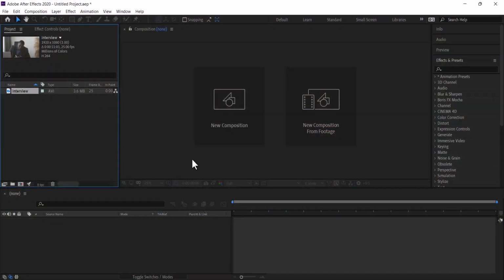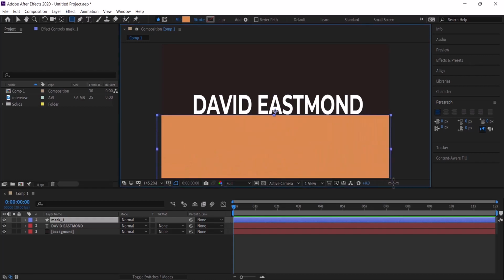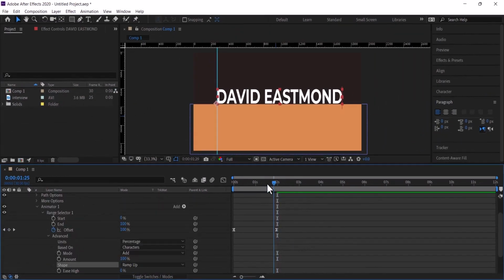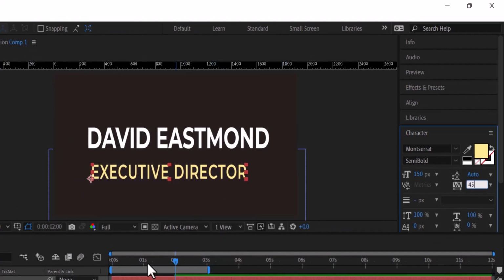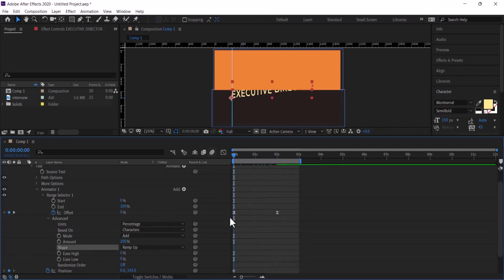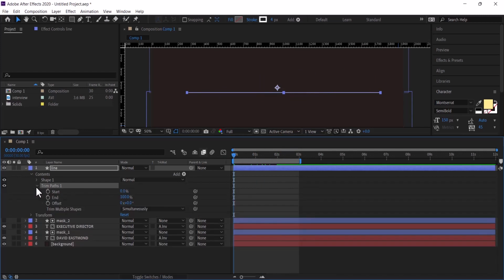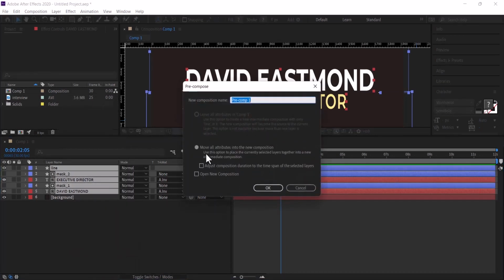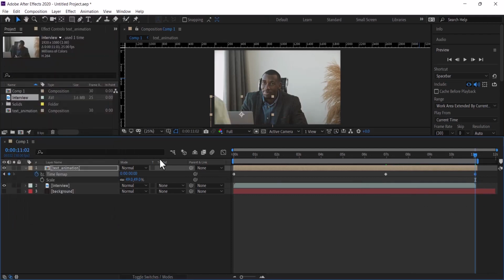ANIMATE TEXT FOR LOWER THIRDS; AFTER EFFECTS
In this tutorial you learn how to animate text for a lower third. We will achieve this using the range selector and offsets.